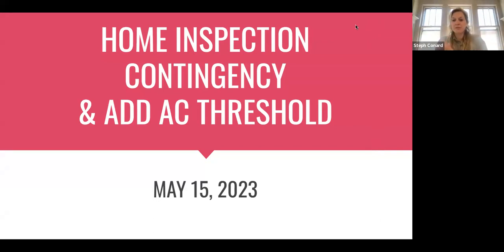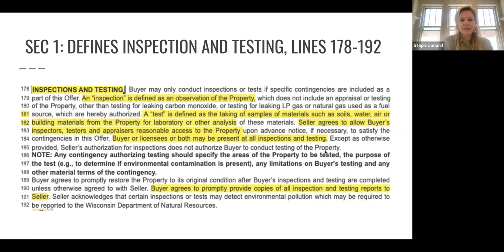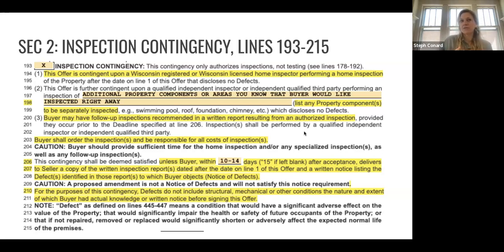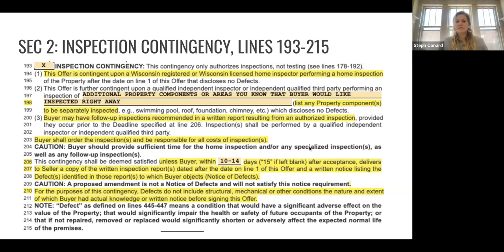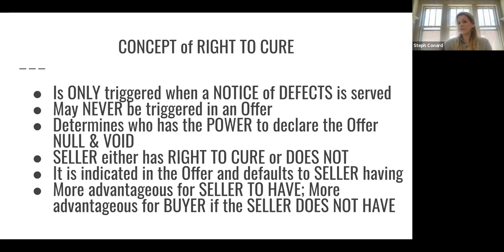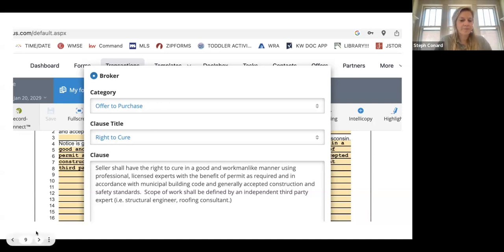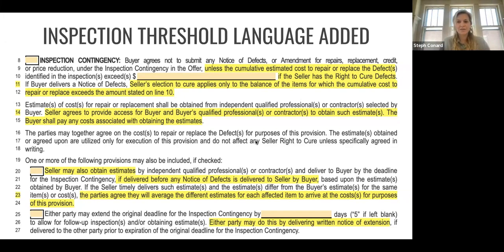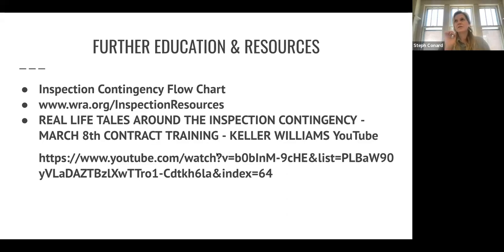Contract Training: Home Inspection Contingency & Add AC Threshold | 5/15/2023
Contract Training with Joan Read & Steph Conard.